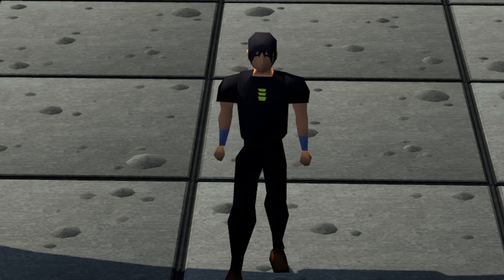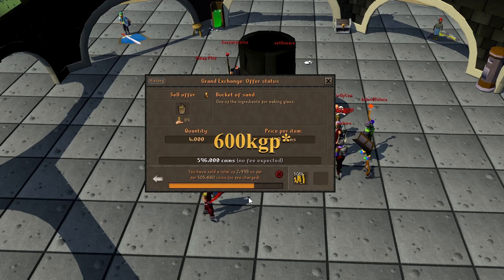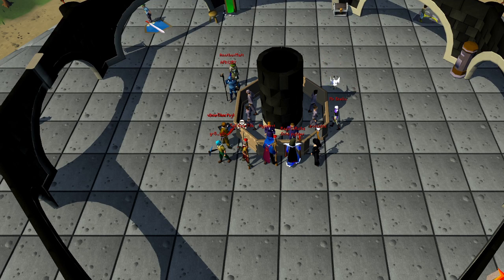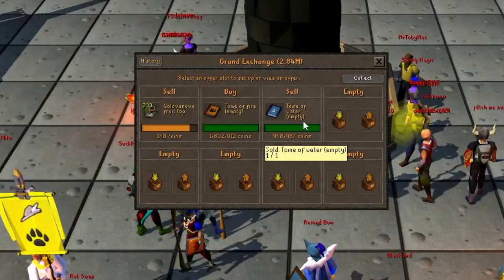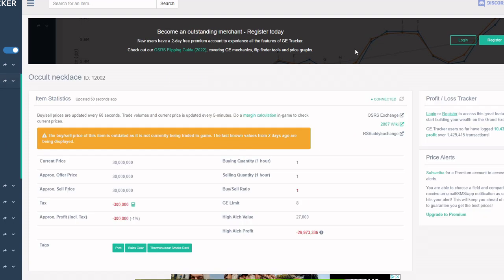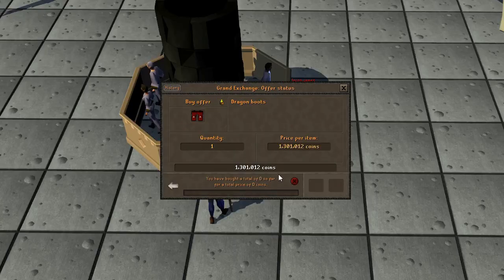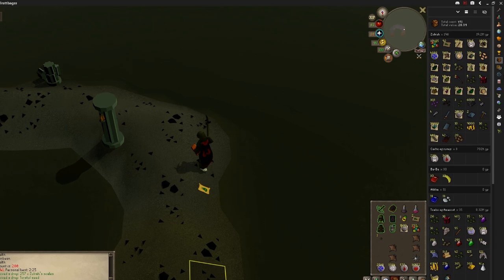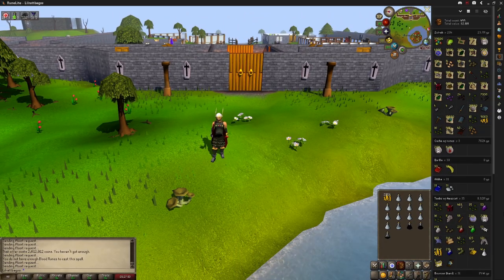Making Max Cash In FSW - Occult is 150m! - Trapped in OSRS Fresh Start Worlds Episode 3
Two massive unlocks are ready to be farmed, but how is my RNG?

Track: Rival x Asketa & Natan Chaim - Superhero In My Sleep [NCS10 Release]

Track: JPB - High (feat. Aleesia) [NCS10 Release]

OSRS 2022
Old School Runescape
2007
Oldskool